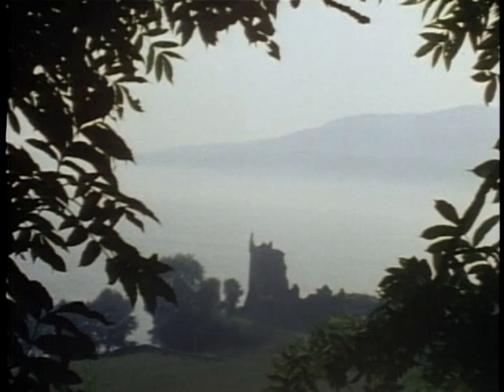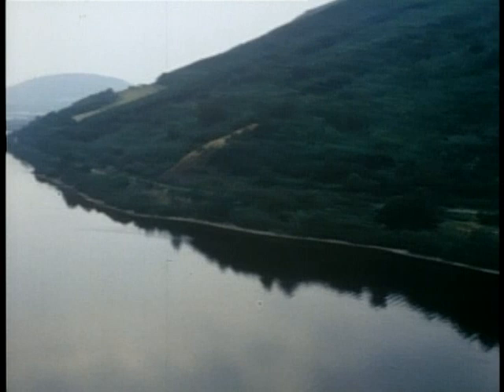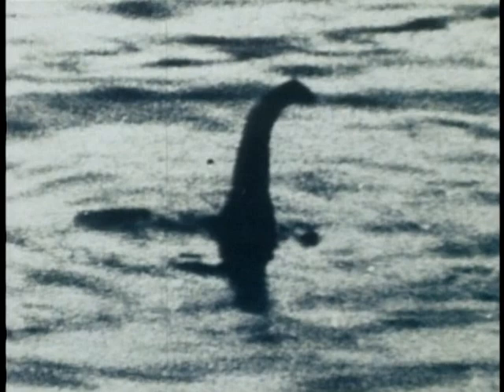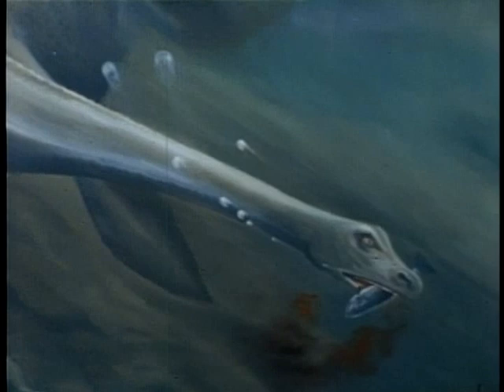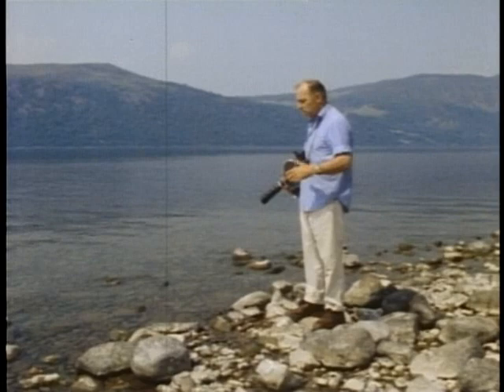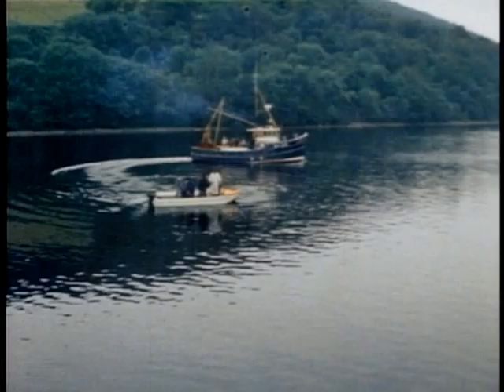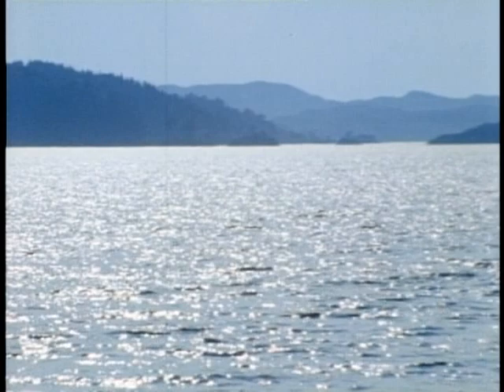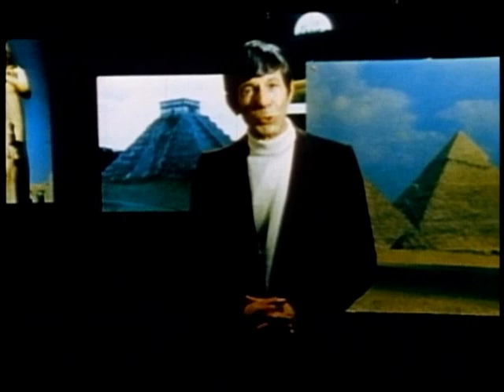120 - In Search of the Loch Ness Monster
120 - In Search of the Loch Ness Monster
Airdate: July 6, 1977
Director: H.G. Stark
Story Writer: J. Francis Hitching
Narration Writer: Robert L. Long

A hunt for the leviathan which has so far eluded all expeditions to prove that it truly exists. Includes footage of Bob Ballard as he performs underwater photography in an attempt to identify the monster.